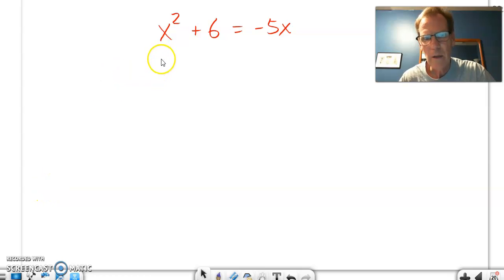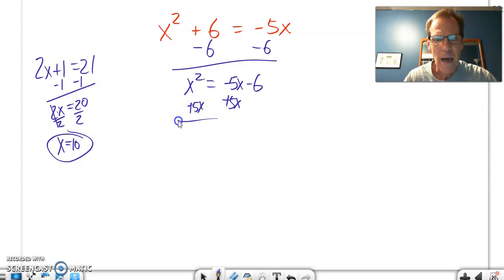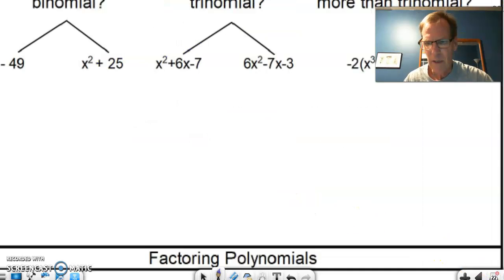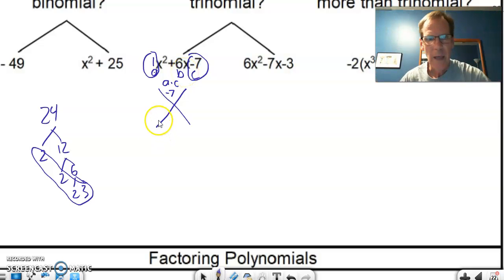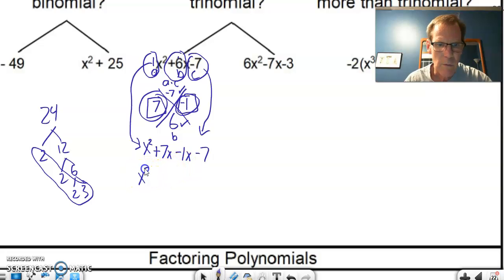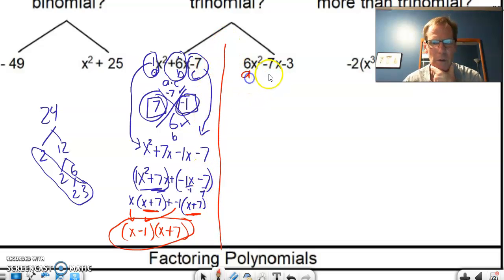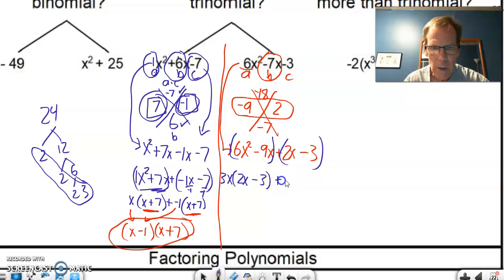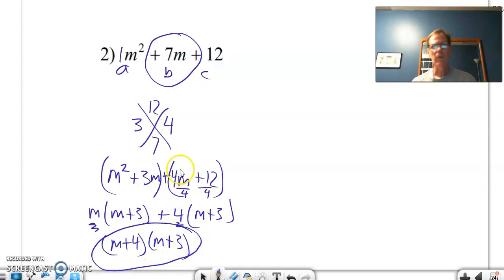01 u2a factoring by x game and grouping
factoring quadratic trinomials using the x-game and grouping method.